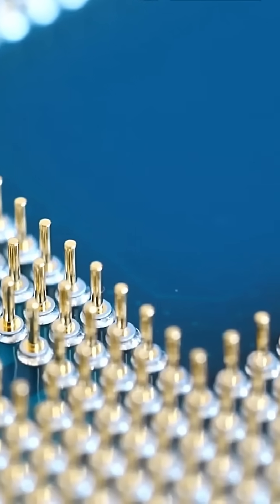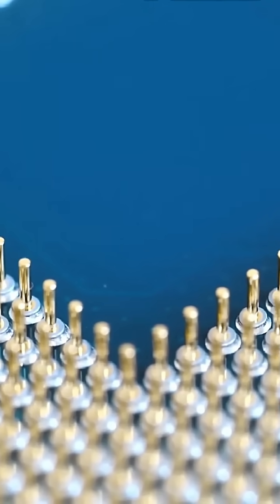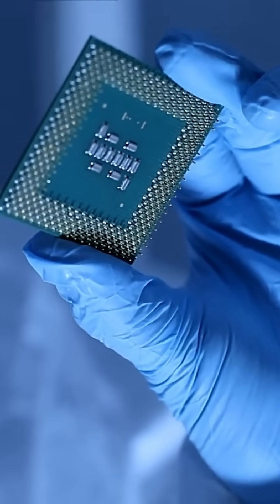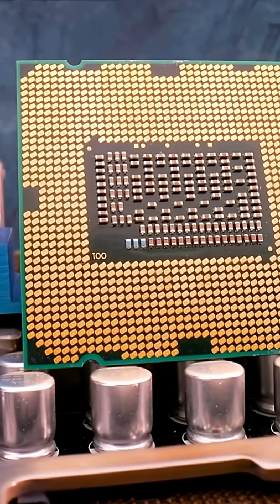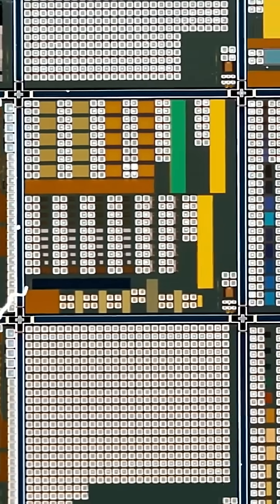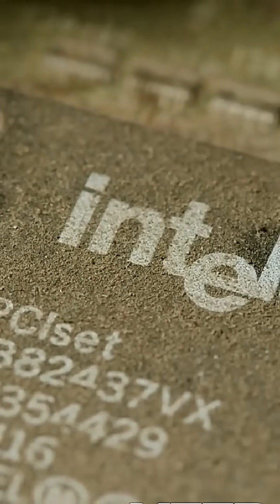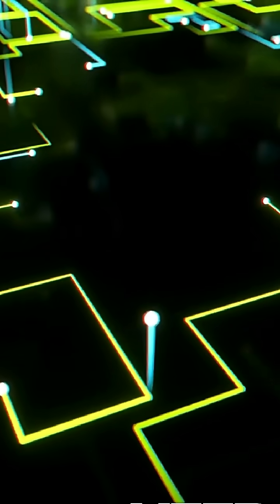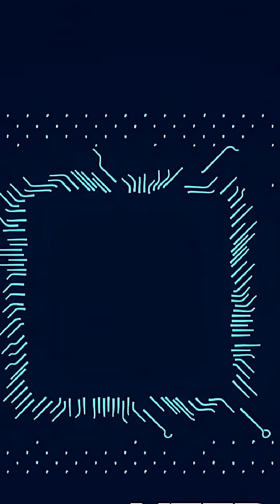Who Invented the First Processor? | Intel 4004 History Explained!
In 1971, Intel released the 4004 processor, a microprocessor that revolutionized the computer industry. This tiny chip was the first general-purpose processor, containing all the components of a computer's central processing unit (CPU) on a single piece of silicon. In this video, we'll explore the innovations and design decisions that made the Intel 4004 a game changer, and how it paved the way for modern computing as we know it today. From its impact on personal computers to its influence on the development of microcontrollers, we'll delve into the significance of this groundbreaking processor and its lasting legacy in the world of technology.

Hook - 15s
Start with a surprising fact about the Intel 4004 that highlights its revolutionary impact on computing.

Introduction - 15s
Briefly introduce the Intel 4004 processor, emphasizing its historical significance as the first commercially available microprocessor.

Presentation of Problem/Challenge - 1m
Outline the challenges in computing before the 4004, focusing on the limitations of existing technologies and the need for a more efficient solution.

Exploration/Development - 1m
Dive into the features of the 4004, such as its architecture, capabilities, and how it paved the way for future processors, highlighting its innovative design.

Climax/Key Moment - 1m
Present the moment when the 4004 was launched and the immediate impact it had on the computing industry, along with key applications that showcased its potential.

Conclusion/Summary - 15s
Summarize the key points discussed, reiterating why the Intel 4004 was a game changer in the tech world and its lasting influence.

Call to Action (CTA) - 15s
Encourage viewers to leave their thoughts in the comments and check out your other videos related to the history of technology.